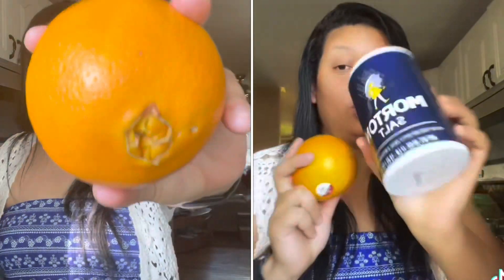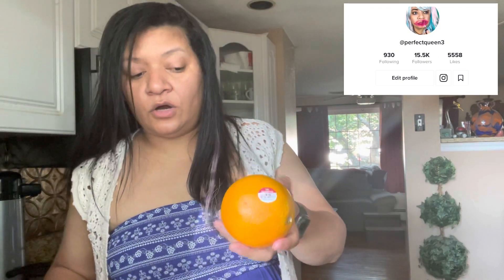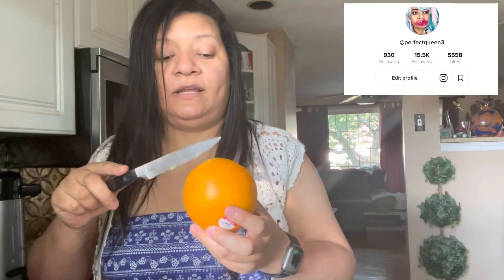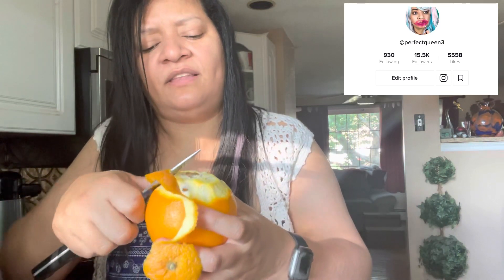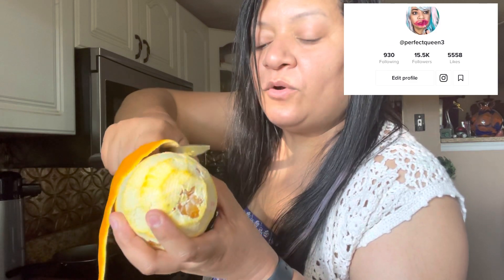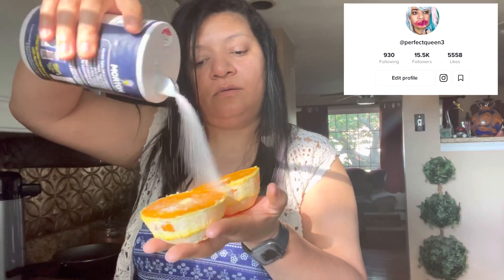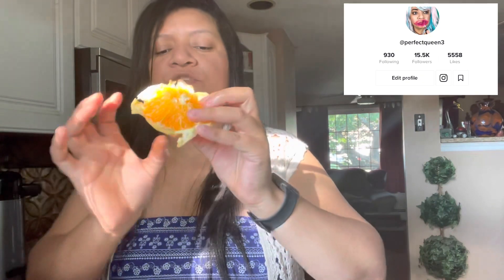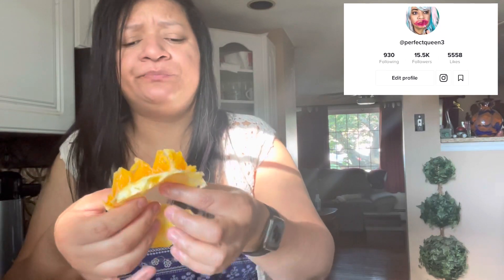Orange + Salt = Pineapple flavor Challenge | plus make your own roses Created By Perrrfect_Queen33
Hi Queens and Kings!
Where we are ones again .
How you doing ?
So guys i just want u all do this challenge cuz I do really taste pineapple when I eat orange with salt .
Now I want if I m crazy or if it’s a thing , I m the only one that taste pineapple out of this?
Plz try it and let me know .
I will share everyone videos on my platform and on TikTok .
So get ur videos up soon , before I give up.
I miss u all and I m back one again.